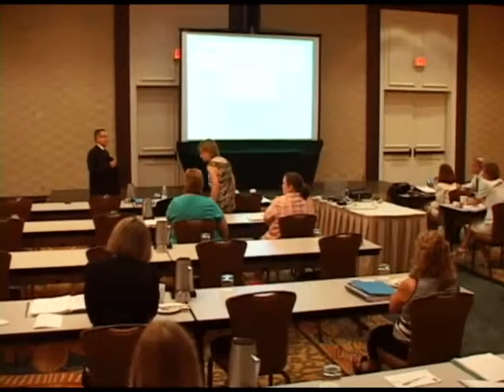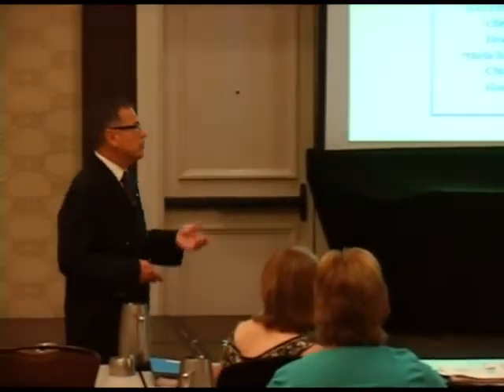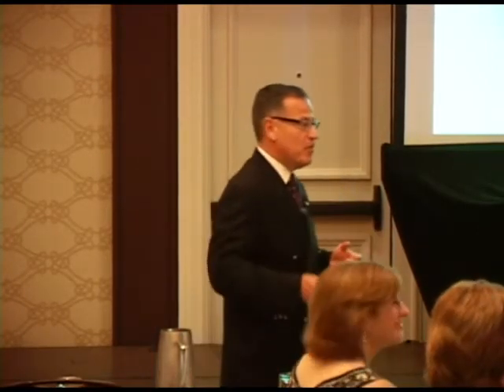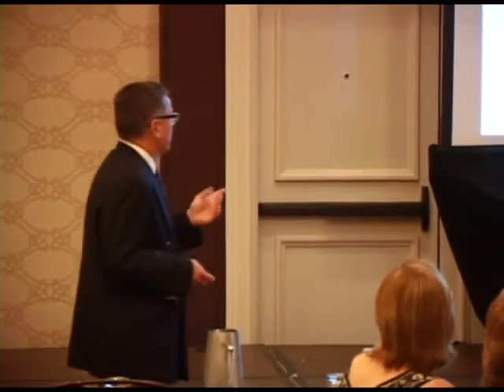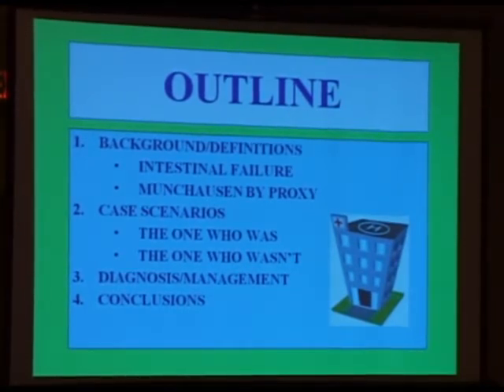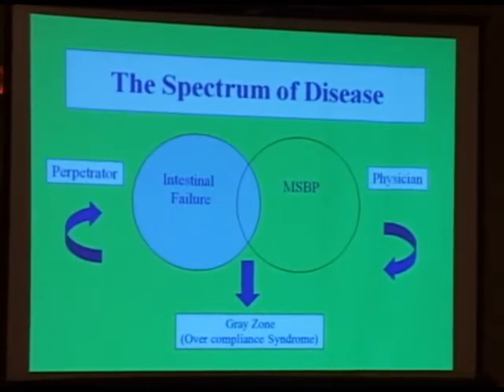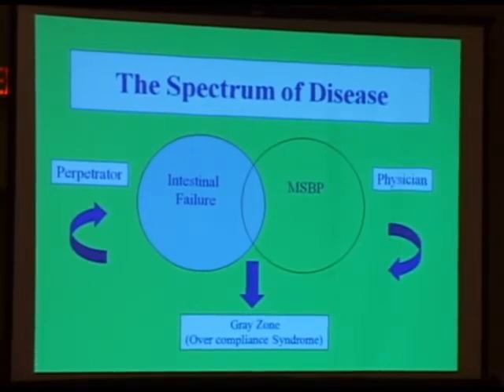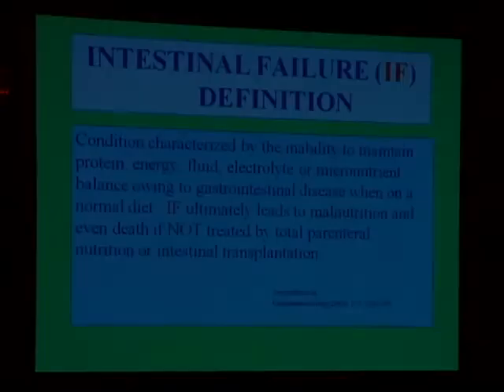Munchausen by Proxy & Intestinal Failure - Alex Flores, MD